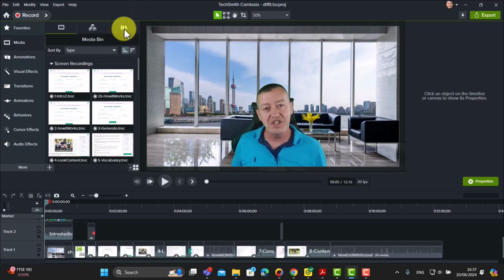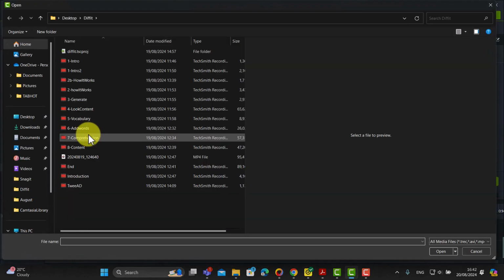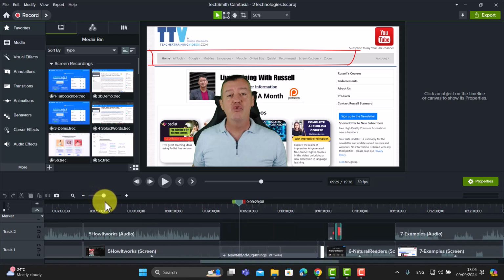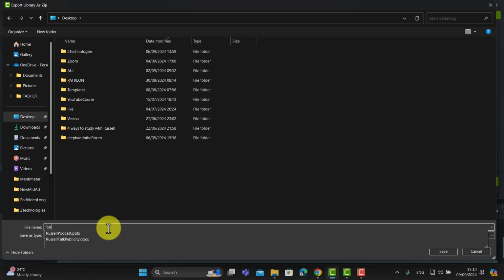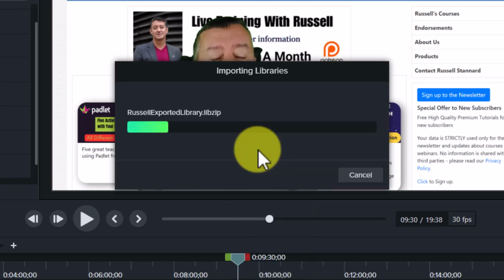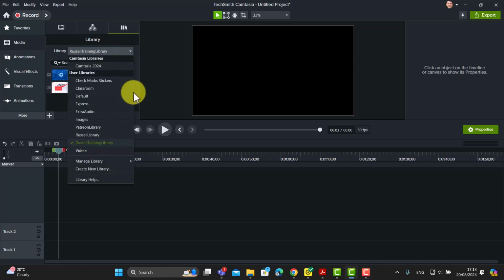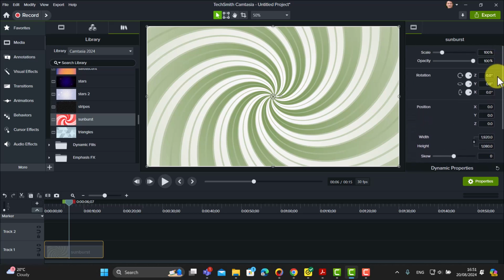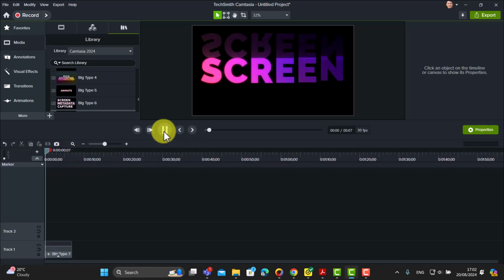Camtasia Libraries: The Secret to Faster Video Creation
This video shows you why the Camtasia Libraries and creating libraries is so useful. This is in my opinion the biggest time saver.

00:00 Introduction to Camtasia Libraries
00:43 Create&Import library assets
02:03 Select from timeline
03:49 Add a selection into a library
04:53 Export/Import your libraries
08:08 More free training videos on Camtasia
08:35 Delete Library
08:47 Camtasia Library
12:15 Train with Russell
13:13 More free videos

Learn how to save time and stay organized using Camtasia libraries! In this video, I explain everything you need to know about making the most of this powerful feature.

1. How Camtasia Libraries Work
Discover the built-in libraries that Camtasia provides and how to use them to quickly access pre-designed assets and elements for your videos.

2. Creating Your Own Libraries
I guide you step-by-step on how to create custom libraries tailored to your specific needs. Whether it’s for a YouTube channel or recurring projects, having personalized libraries can significantly streamline your workflow.

3. Adding Content to Libraries
Learn how to add your frequently used text, images, animations, or videos to your libraries, so you can easily reuse them in future projects without starting from scratch.

4. Why Libraries Are So Useful
Using libraries not only saves time but also ensures your videos remain consistent and professional. Libraries are especially helpful for repetitive tasks, allowing you to organize your assets efficiently and name them for easy access.

By the end of this video, you’ll understand how to leverage Camtasia libraries to speed up your video creation process and maintain a high level of organization in your projects. Perfect for teachers, content creators, and anyone aiming to produce high-quality videos efficiently!